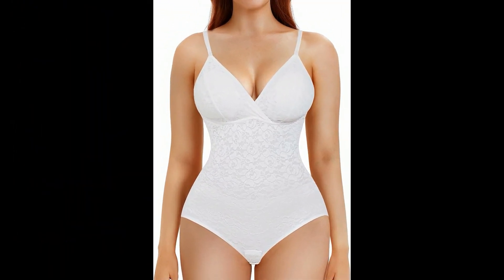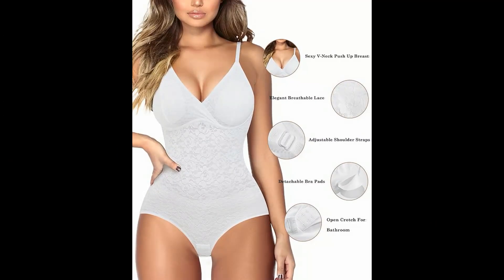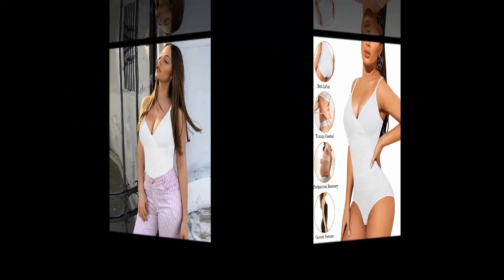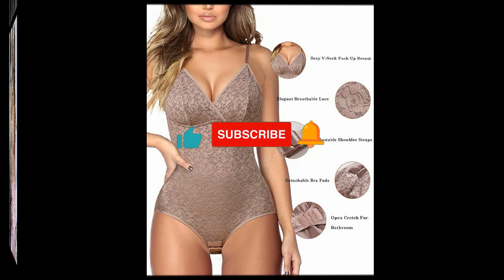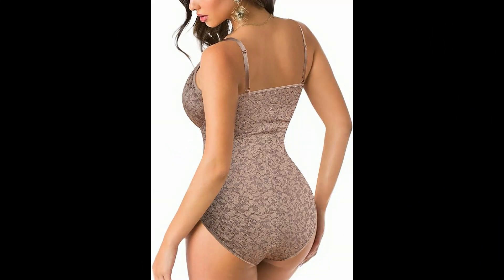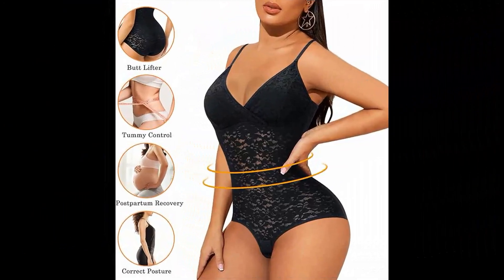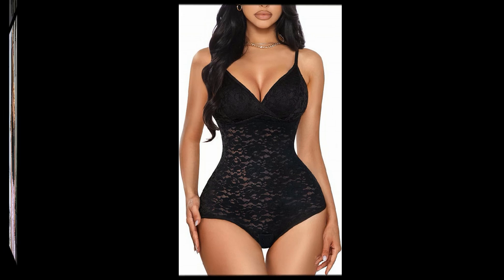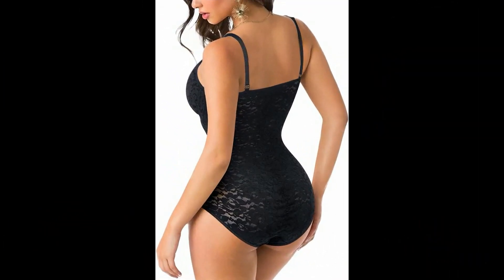👉 "Lace Perfection: REYEOGO V-Neck Bodysuit"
You can find this product on Amazon website. To Order REYEOGO Shapewear Tummy Control Bodysuit Cute Lace Cami V-Neck Tank Top Waist Trainer Vest Smooth Body Shaper Slimming Corset

REYEOGO Shapewear Tummy Control Bodysuit Cute Lace Cami V-Neck Tank Top Waist Trainer Vest Smooth Body Shaper Slimming Corset
Product details
Fabric Type
64% Nylon 36% Spandex
Care Instructions
Hand Wash Only
Origin
Imported
Fur Description
【COMFORTABLE & BEAUTIFUL FLOWER LACE】This women's shapewear lace bodysuit is made of soft,skin-friendly and high-elastic mesh fabric,fit our body at the most extent,stay comfortable and compression on the same time.The cute bodysuit for women with sheer see-through mesh smoothing lace and beautiful flower design,keep you breathable comfort and hourglass curvy all day long,as slimming bodysuit makes you more attractive at any season.
• 【SEXY V NECK BUILT IN BRA BODYSUIT FOR WOMEN】Our body shaping bodysuit design with deep V neck, clavicle, breasts and face can be well groomed.The camisole bodysuit for women with adjustable spaghetti straps and comfort full coverage soft cup,will push up our breast softly and provide our breast comfortable support as a basic bodysuit bra tank tops. The bra bodysuit for women with removable pads is very convenient,you can wear your favorite bra or not,just enjoy the shining day.

To Order REYEOGO Shapewear Tummy Control Bodysuit Cute Lace Cami V-Neck Tank Top Waist Trainer Vest Smooth Body Shaper Slimming Corset